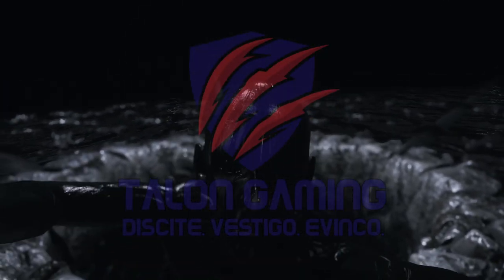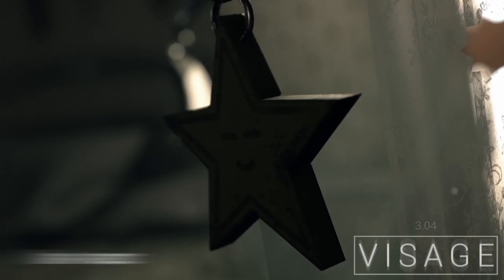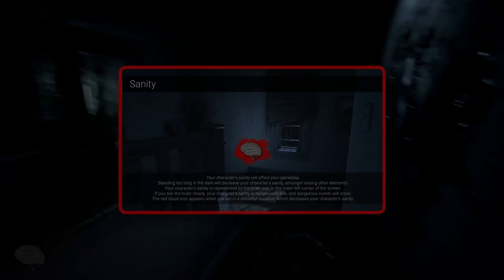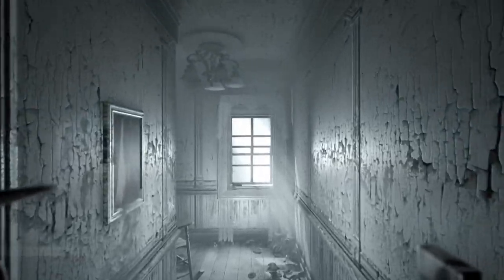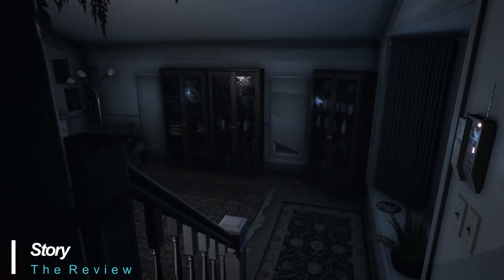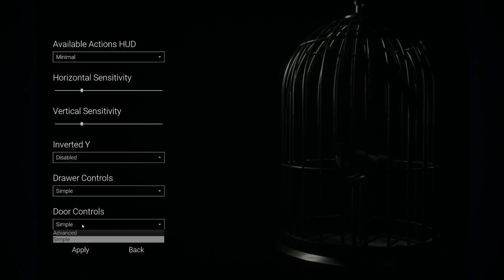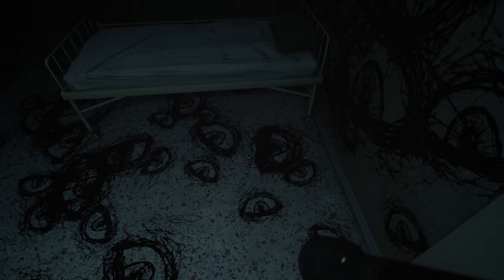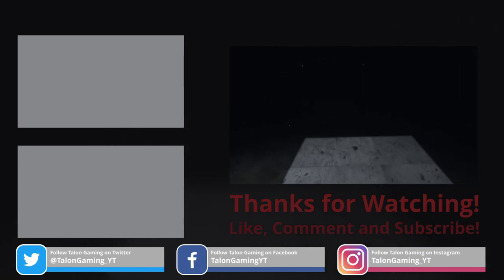Visage - Full Review - Psychological Horror at its best? - 2021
Visage - Full Review - Psychological Horror / Survival Horror at its best? Is it Worth buying in 2021?

Can you spot the 'easter egg' hidden in this video?!  Let me know if you found it!!  Keep your eyes peeled!

"Visage is an independent psychological horror video game by SadSquare Studio. Set in a strangely-structured house with a somber history, players control Dwayne Anderson as he explores the backstories of the inhabitants that once lived there. Mainly inspired by the cancelled project of P.T., the game ran Kickstarter and Steam Greenlight campaigns. It was later released on October 30, 2020, and received positive reviews." ~Wikipedia

Have you played it?  What did you think of Visage?  Did you enjoy the video?

Timestamps:
00:00 Visage - Full Review
00:13 What is Visage?
00:44 System Requirements
01:00 Main Aspects
01:05 Sanity
01:35 Puzzles
01:50 Scenery
02:07 Interactive Items
02:30 Four Chapters
02:58 Graphics
03:41 Sound
04:10 Story
04:54 Gameplay
05:46 Final Thoughts
06:54 Thanks for Watching!

Minimum Requirements:
Windows 7
6GB RAM
Dual Core CPU (i3/Ryzen 3)
GTX 950 / R7 370
10GB Free Storage

Recommended System:
Windows 7
8GB RAM
Quad Core CPU (i5/Ryzen 5)
GTX 1060 / RX 480
10GB Free Storage